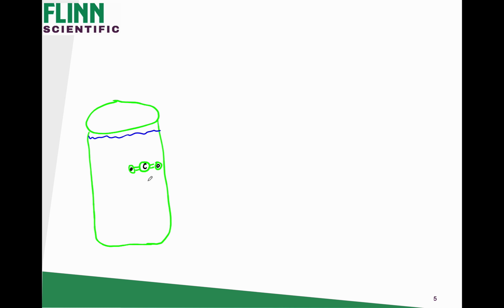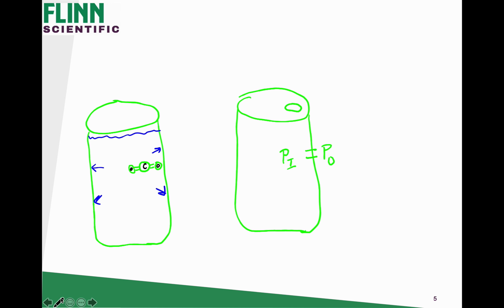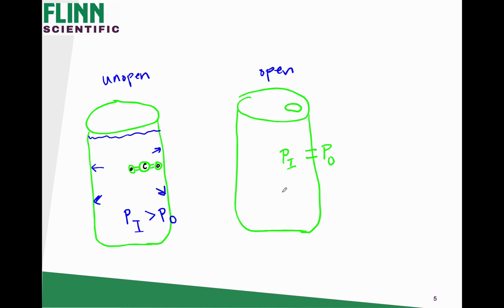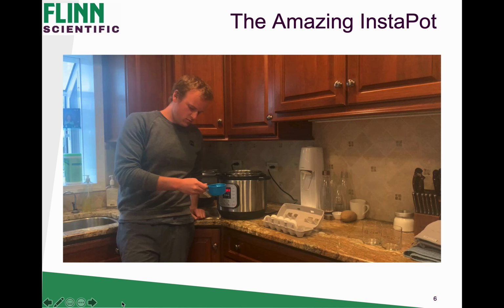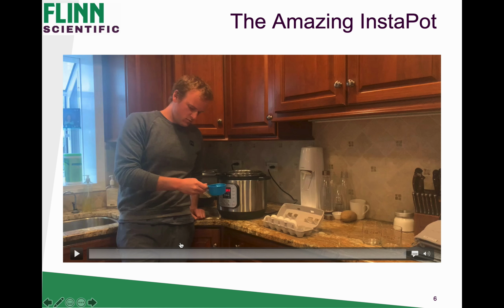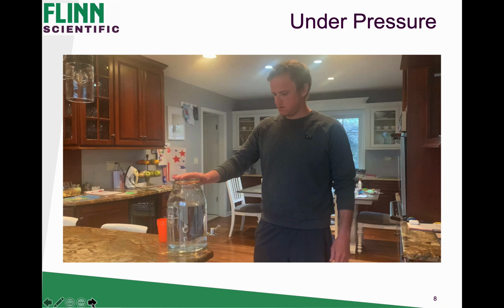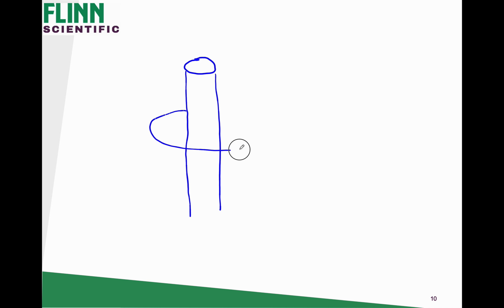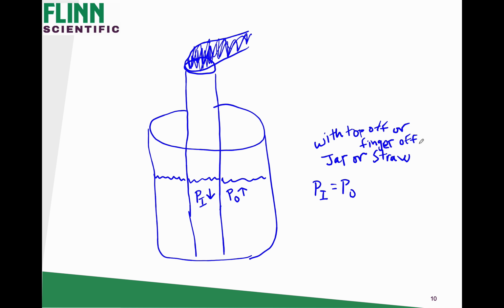Gases Extra Grade Assignment